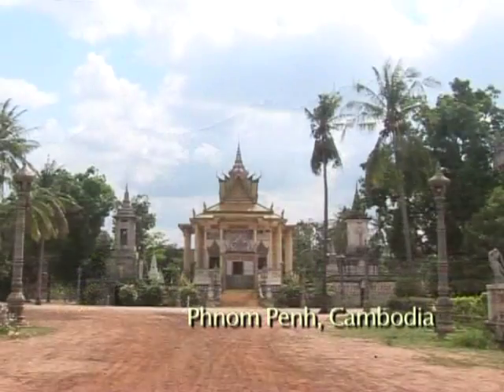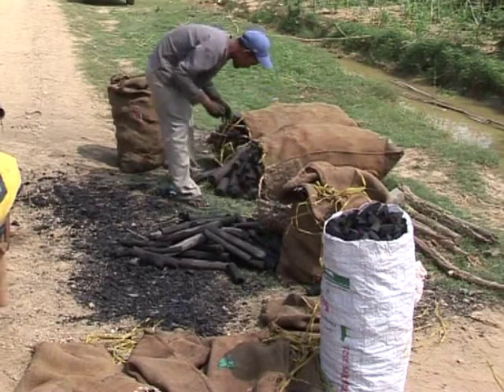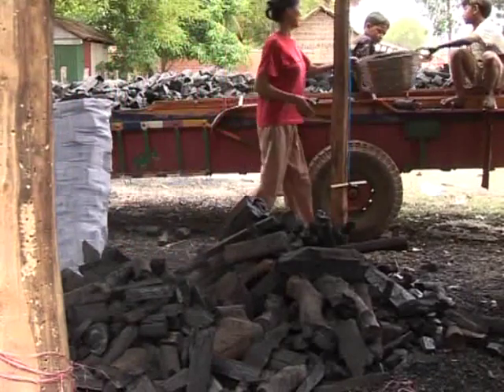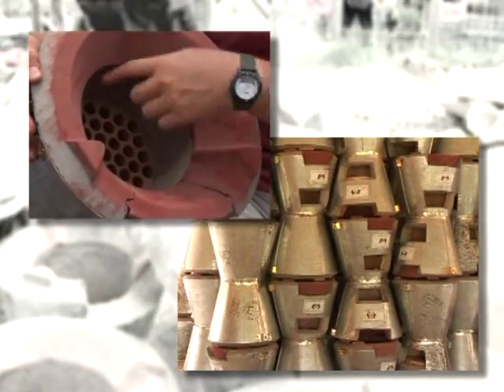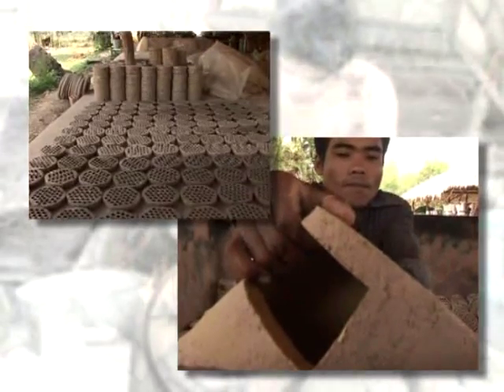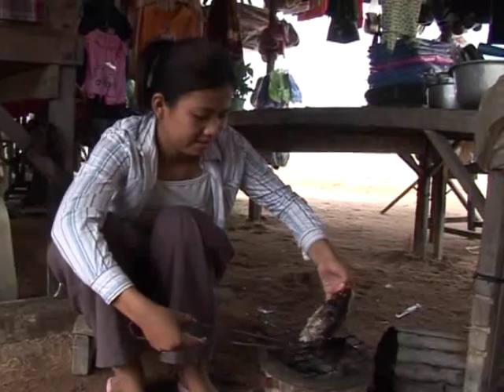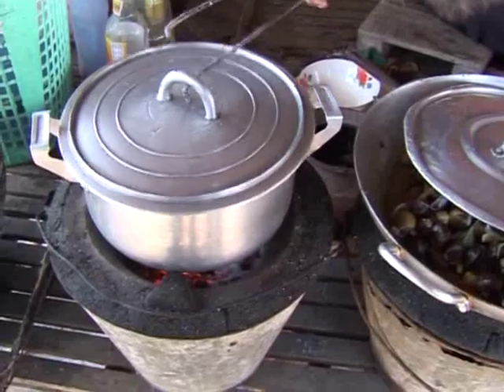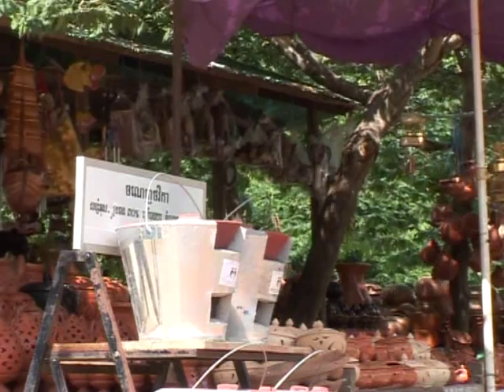GERES, Cambodia, Efficient charcoal cooking stoves - Ashden Award winner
GERES won an Ashden Award for Sustainable Energy in 2006.

The Groupe Energies Renouvelables, Environnement et Solidarités (GERES) set up the Cambodian Fuelwood Saving Project (CFSP) which has developed a cheap charcoal stove, the 'New Lao' stove. This uses at least 22% less charcoal than the 'Traditional Lao' stoves which are commonly used in Cambodia. More than 130,000 New Lao stoves have been produced by 14 entrepreneurs and sold in Phnom Penh, the capital of Cambodia, over the past three years.

About 95% of Cambodians cook with biomass fuels. This is costly, has adverse health effects and is bad for the environment. Cambodia's great natural biodiversity is threatened by uncontrolled wood consumption. Much of this demand is for timber and a significant amount is turned into charcoal which is the preferred cooking fuel in cities, used by 40% of the population of Phnom Penh. The area of forest is diminishing but the price of charcoal has hardly increased over the last ten years, reflecting a thriving (but largely illegal) trade, and lack of taxes and other constraining factors.

One way of reducing the unsustainable wood consumption is by reducing the demand for charcoal. CFSP have worked with stove users and producers to develop a stove which is more efficient and durable than the conventional bucket-type stoves because of better insulation and controlled air flow. More than 130,000 New Lao stoves have now been sold. The 14 producers work to strict quality standards and are currently producing about 7,000 stoves per month. Although a New Lao stove costs about three times as much as a traditional stove, users are willing to pay for one because they recoup the difference in price within two months through savings on the purchase of charcoal. A network of distributors and retailers has been established and a trade organisation set up that oversees pricing and quality.